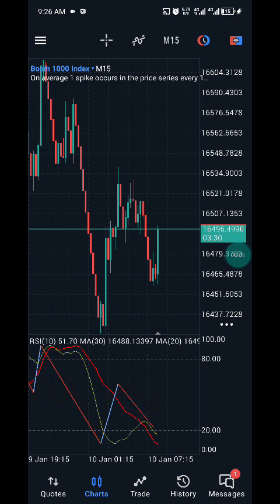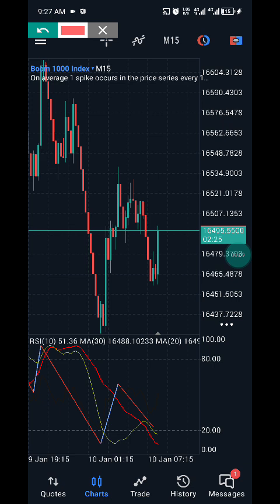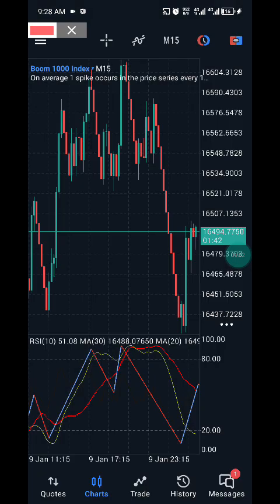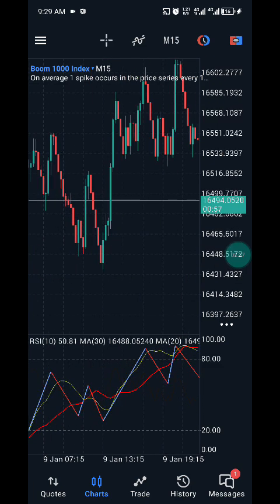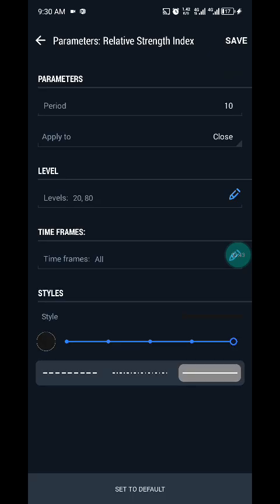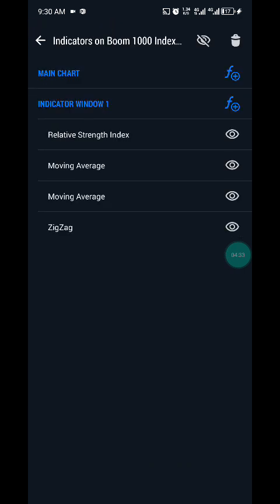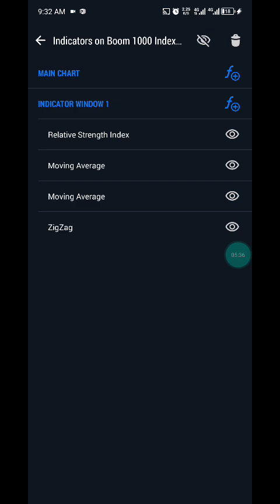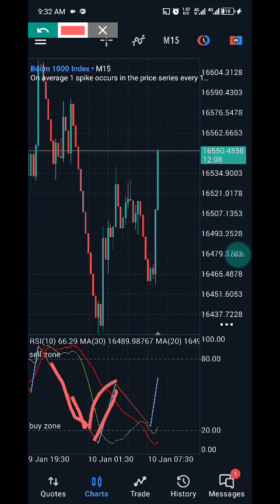2026 Best Strategy on Boom and Crash Index